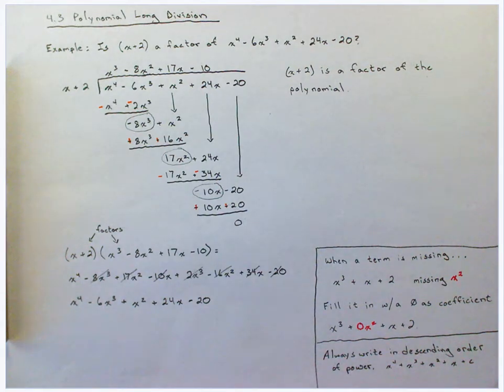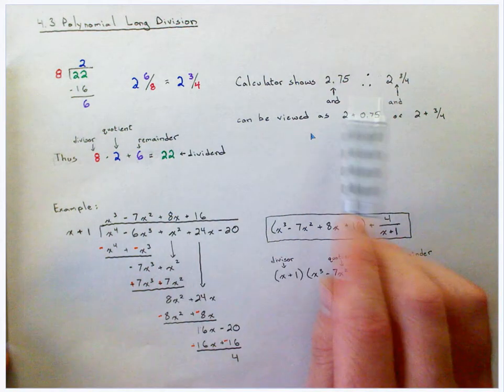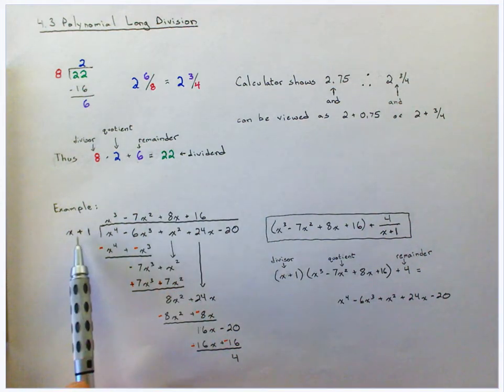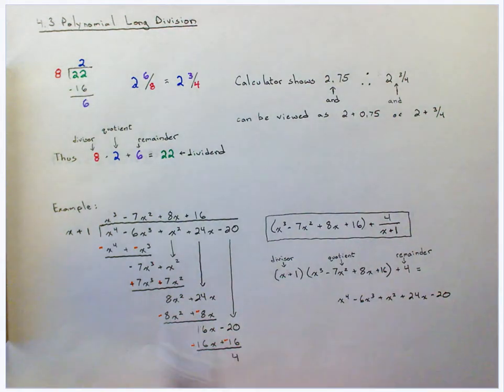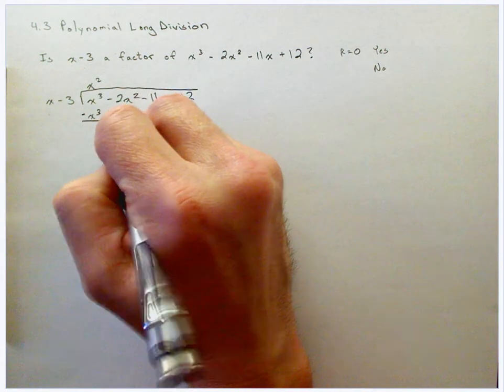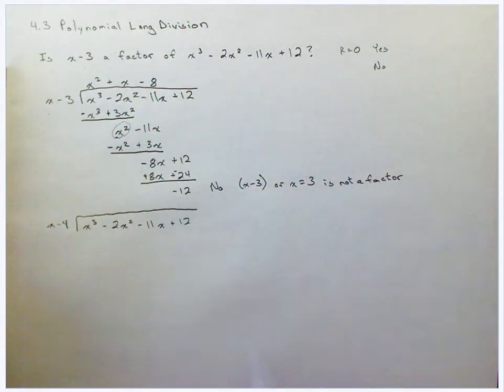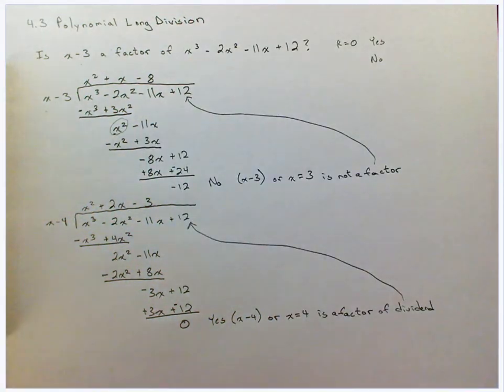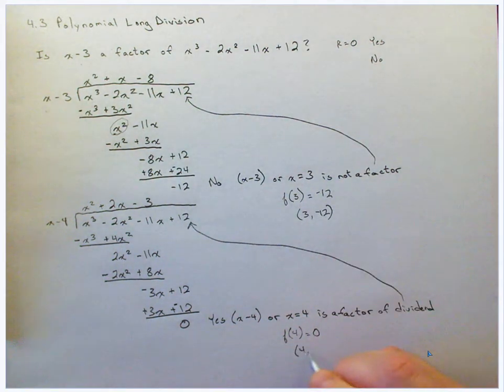4.3 Polynomial Long Division Part 2